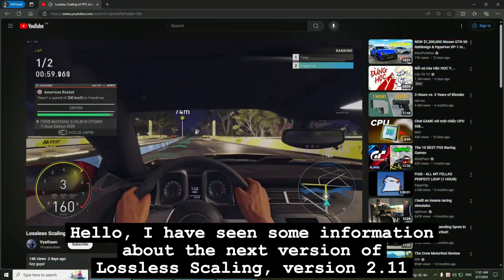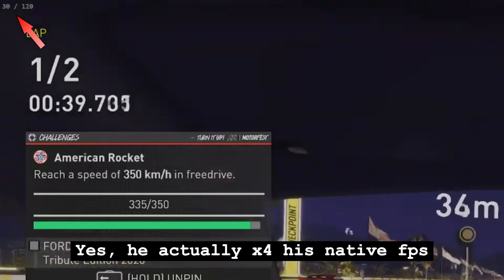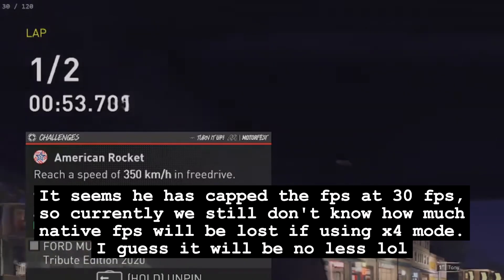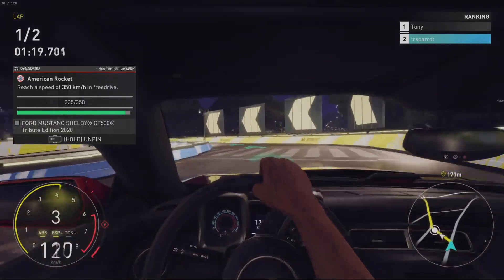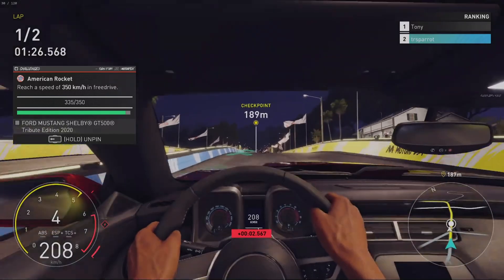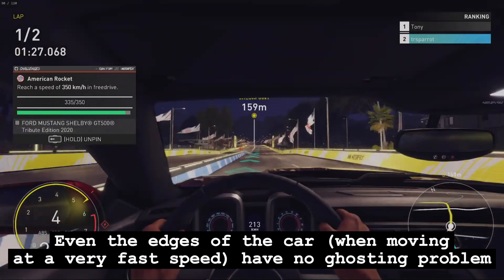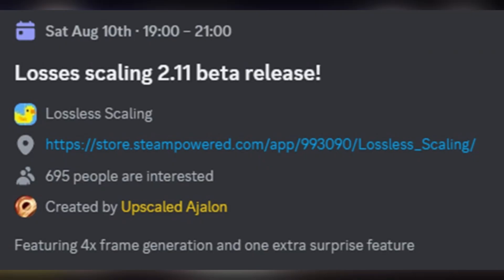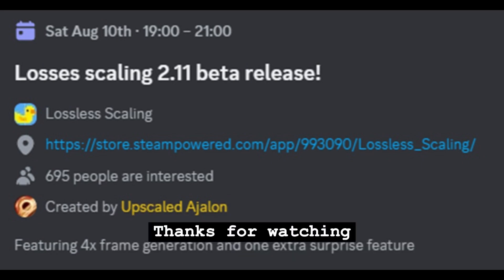Lossless scaling v2.11 - x4 Fps with new x4 mode?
*🖥️my hardware🖥️*